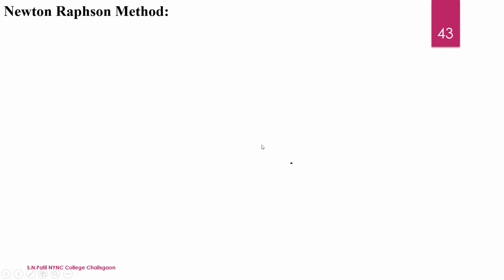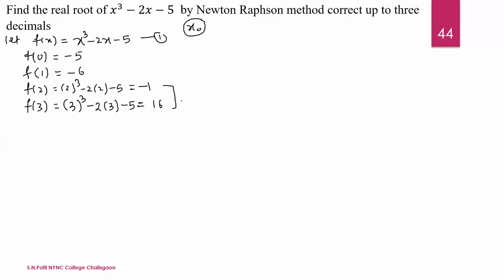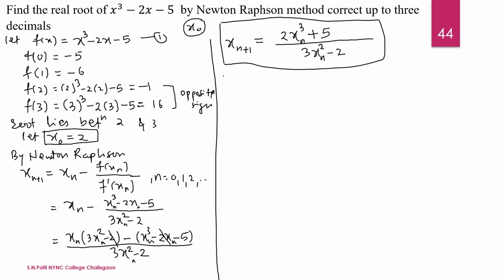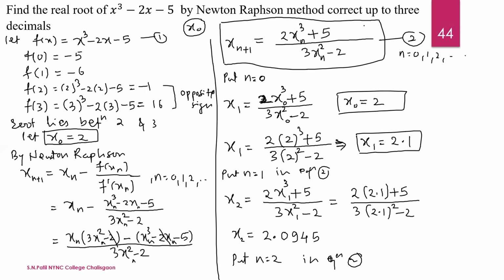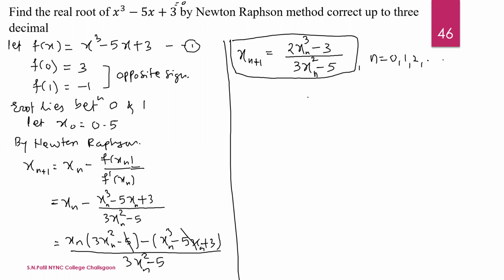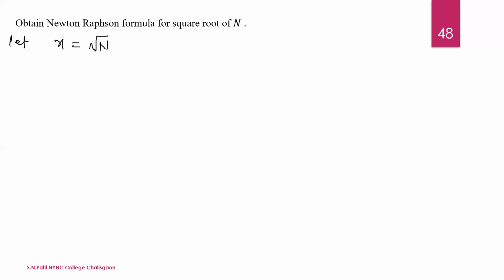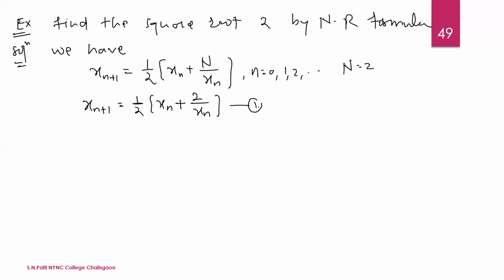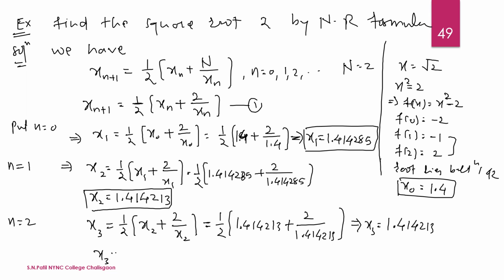Newton Raphson Method